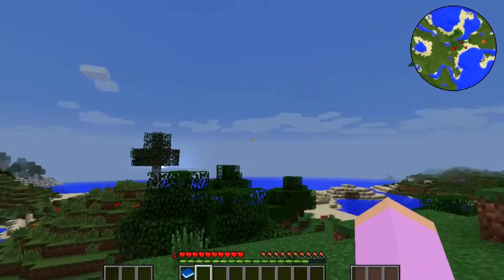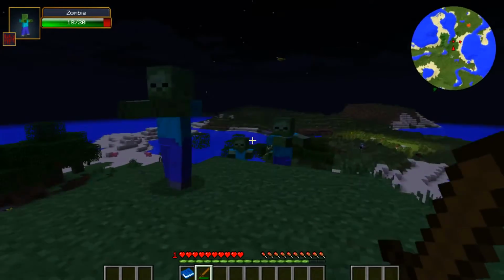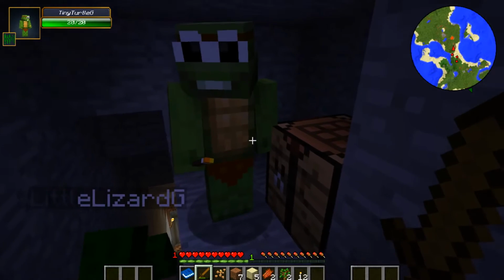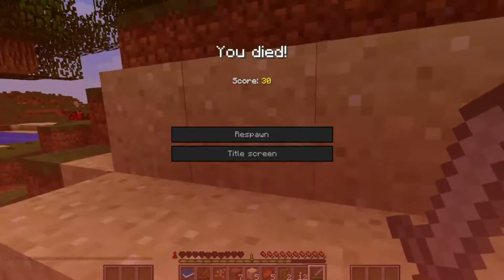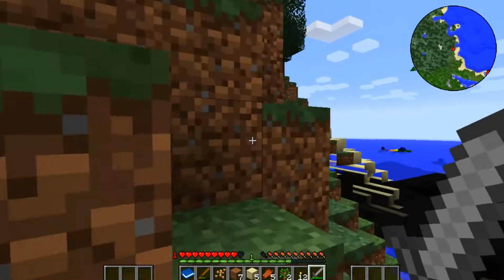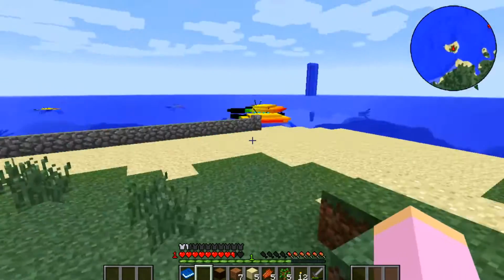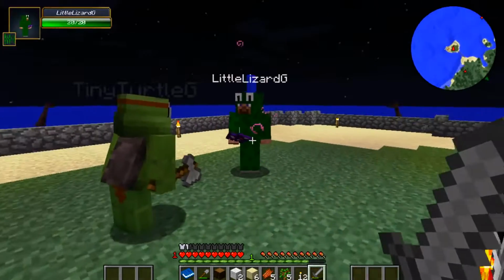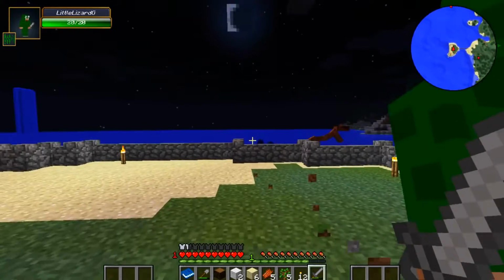Minecraft CRAZY CRAFT 3 0 LITTLE KELLY'S ADVENTURE! #1